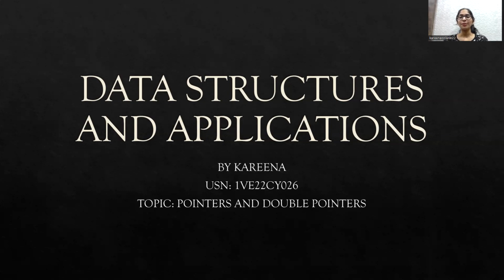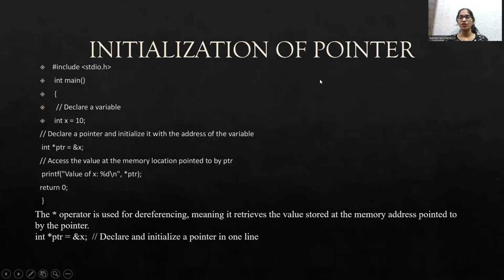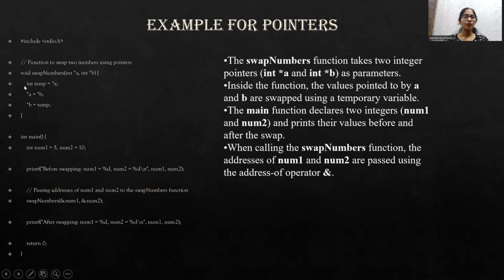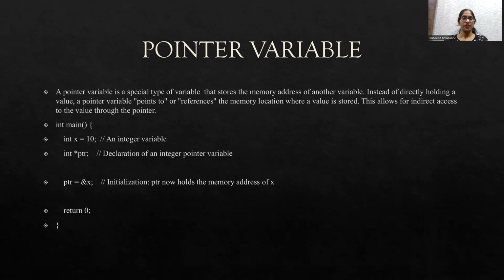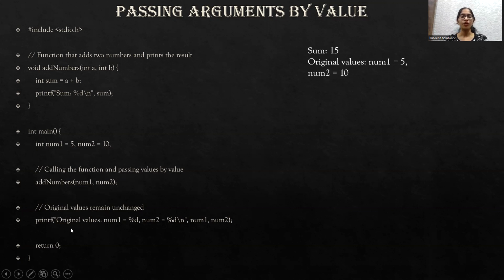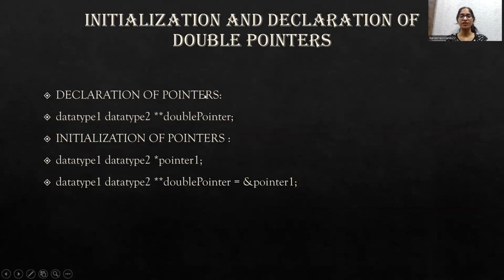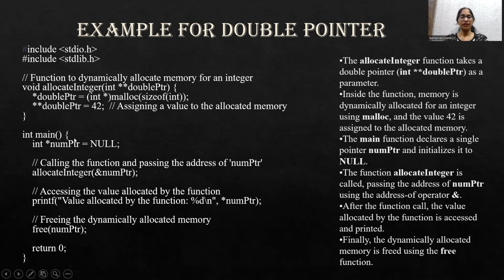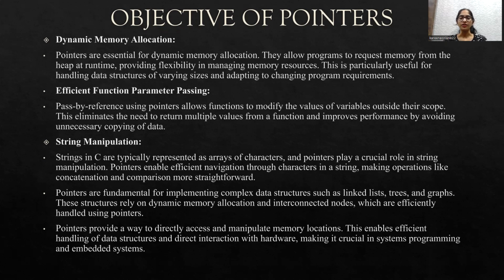DATA STRUCTURES AND APPLICATIONS (POINTERS AND DOUBLE POINTERS)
Pointer - Declaration , initialization and an example program
Passing arguements using (a) Pass by reference
                                                 (b)Pass by value with an example program
Double pointers- Declaration , initialization with an example program
I hope you guys find this video informative!!!